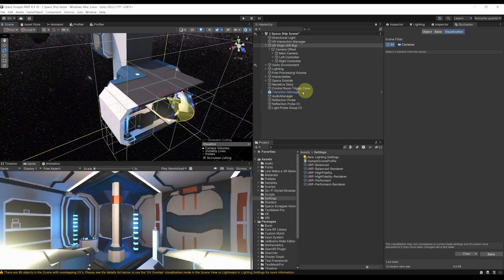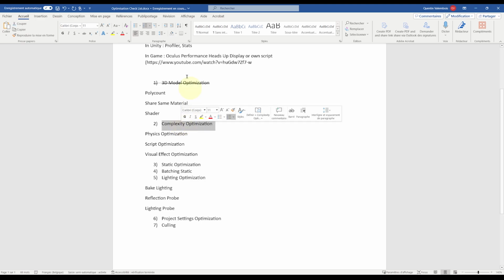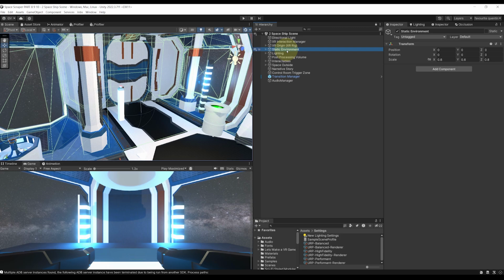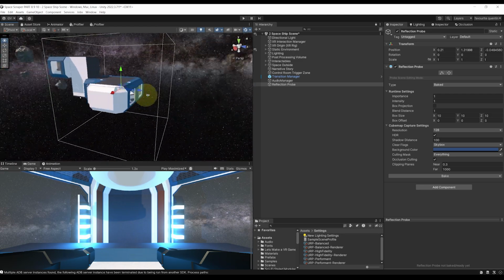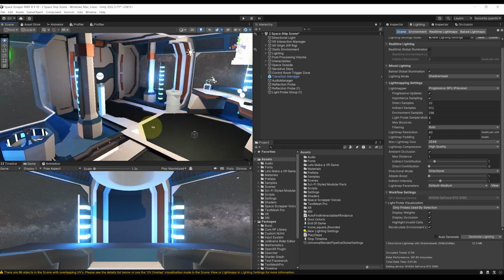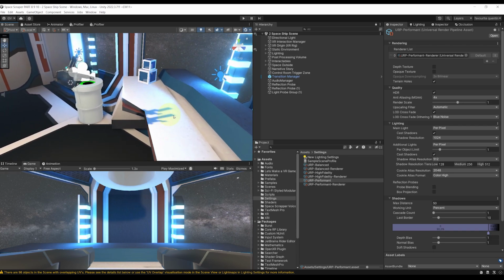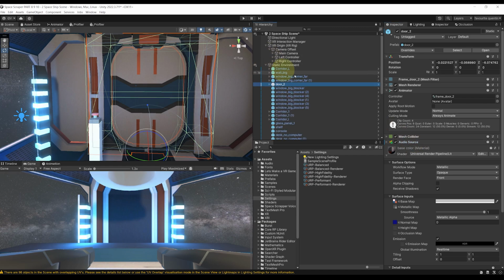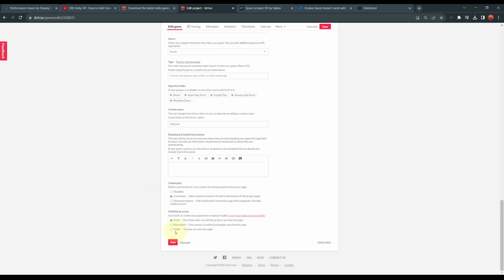Let's Make a VR Game Part 11 - Optimisation and Publication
In this last episode, we're going to do the final optimization for our game. I'm going to show you how to optimize the 3D models, the lighting, and the project settings. Finally, we're going to build our game for desktop and Android to publish it on itch.io.

⌨️ Game Dev

👨‍🎓 Vr Dev